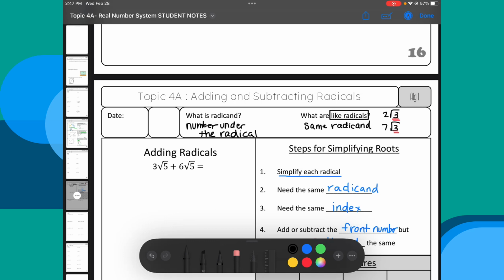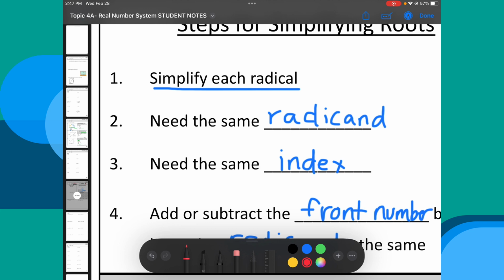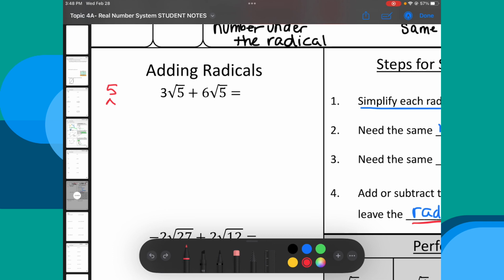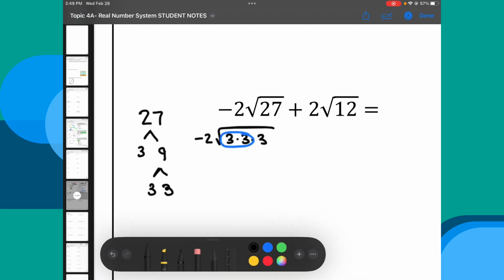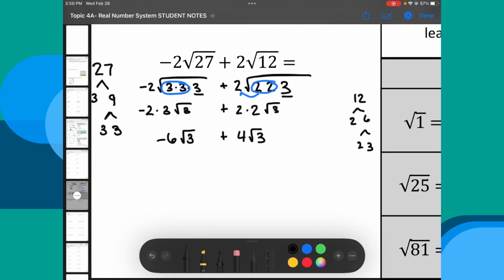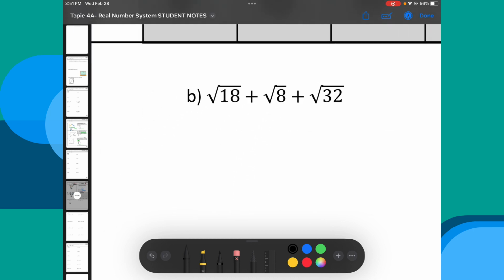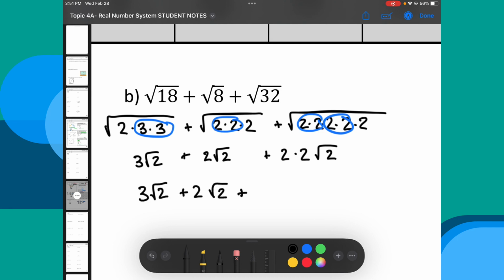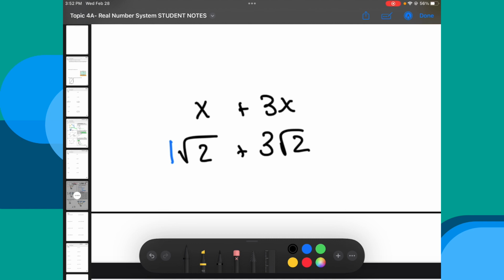Algebra 1 Topic 4A - Adding and Subtracting Radicals